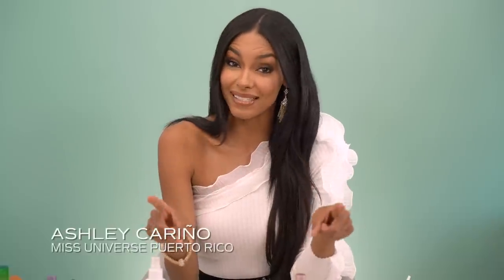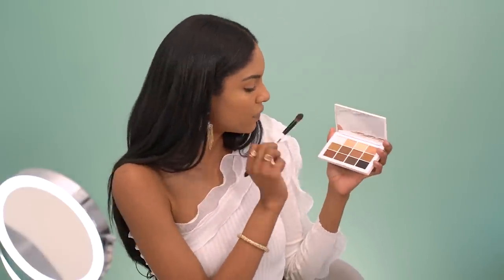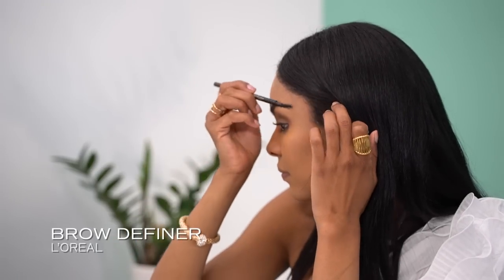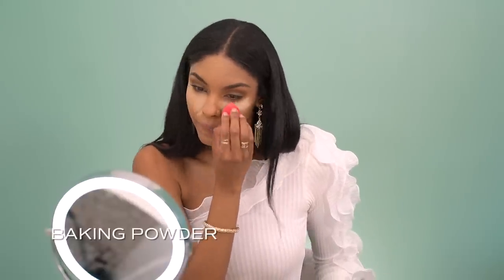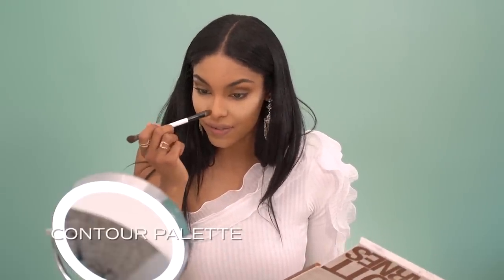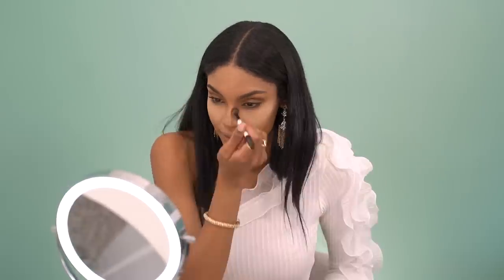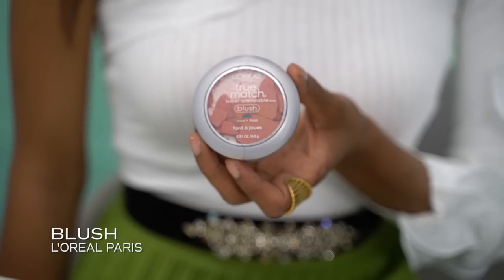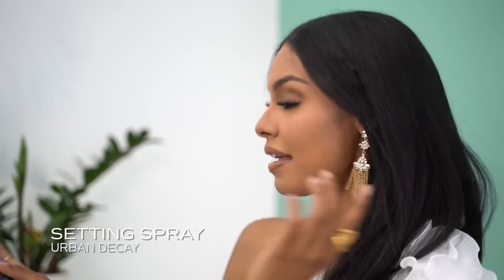Miss Universe Puerto Rico Ashely Cariño DEMONSTRATES HER GO TO SMOKEY EYE | THE LOOK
It’s story time! Watch Miss Universe Puerto Rico Ashely Cariño talk about her journey to Miss Universe, family life, and the importance of representation all while demonstrating her go to smokey eye!

The 70th Miss Universe is Harnaaz Sandhu from India!